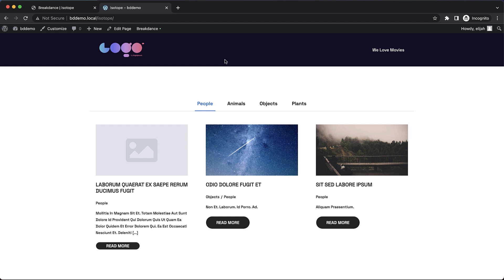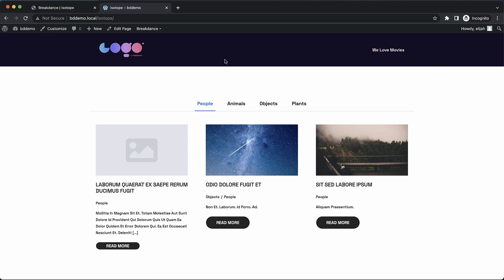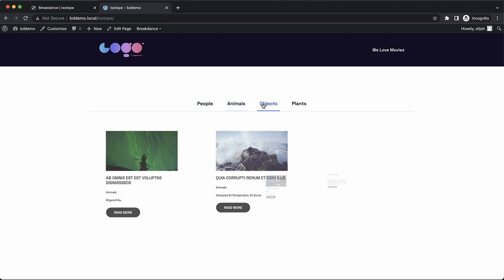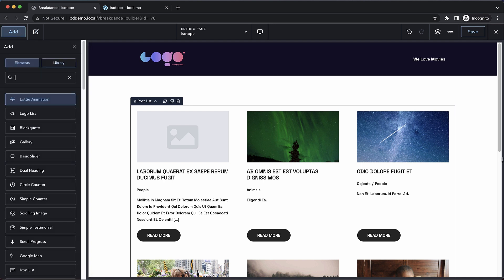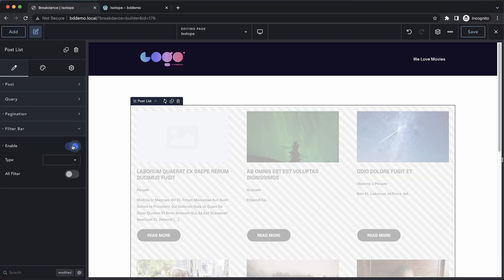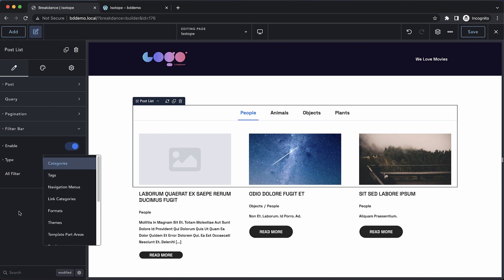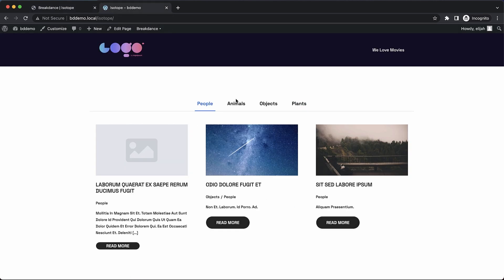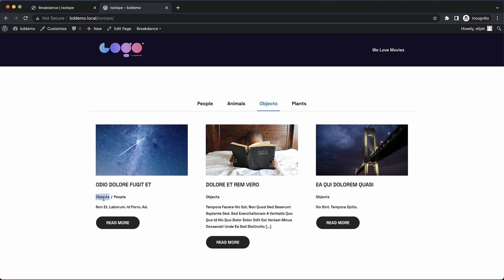Instant, Visual Post Filtering In WordPress With Isotope & Breakdance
Breakdance includes the ability to filter lists of posts & products using Isotope with no extra plugins required.

In this video Elijah from Breakdance will show you how to enable Isotope filtering for your post list elements.

You’ll learn how to implement Isotope filtering for the Post List, Post Loop Builder, and Products List elements, choose the criteria by which you want to filter posts (including adding an “all” filter), and test your work on the front-end.